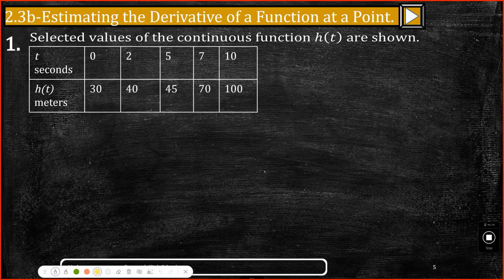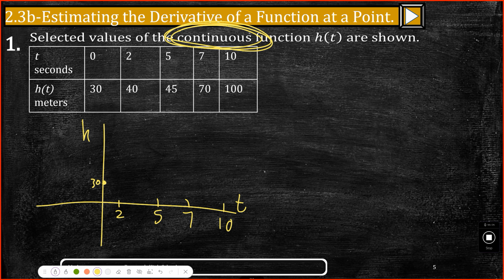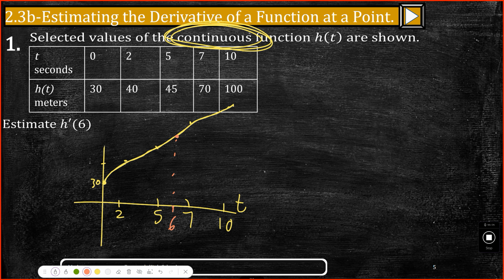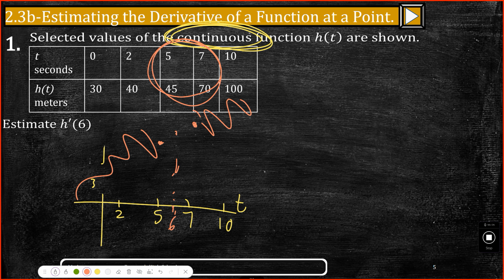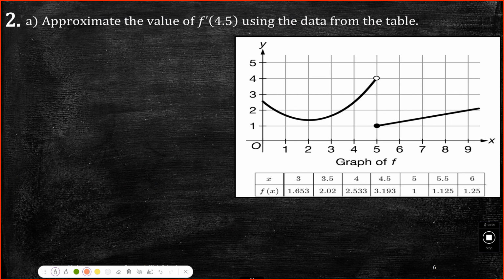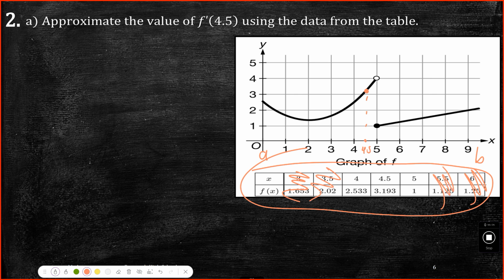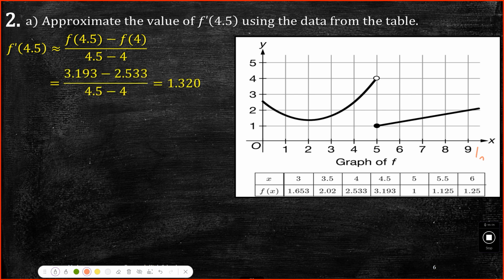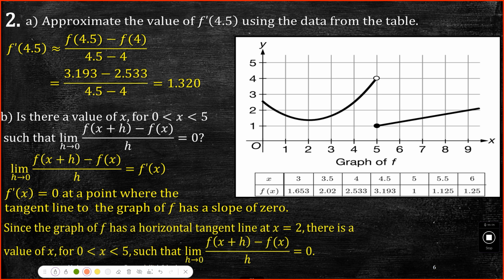Lesson 2 3 b-Estimating the Derivative of a Function at a Point